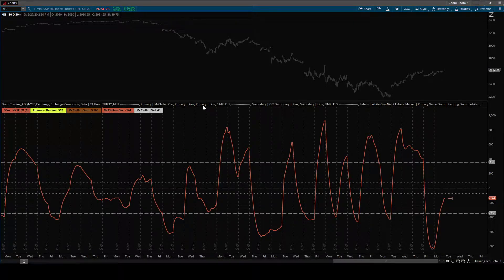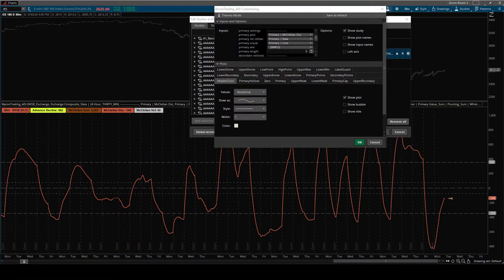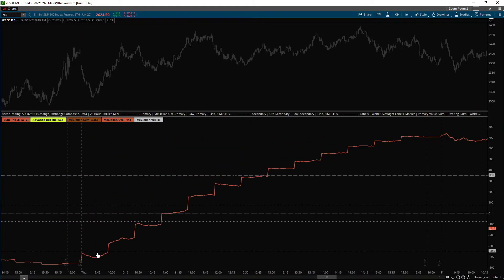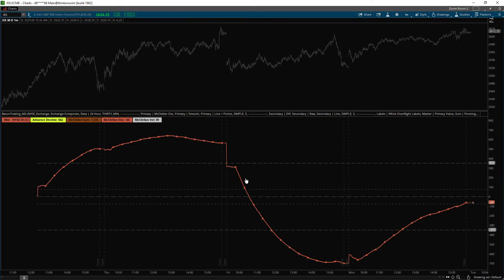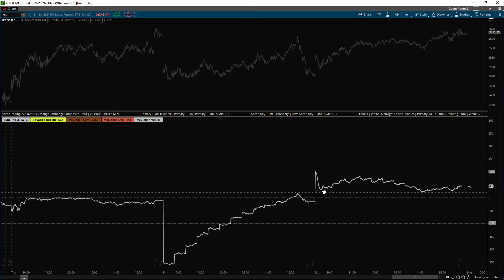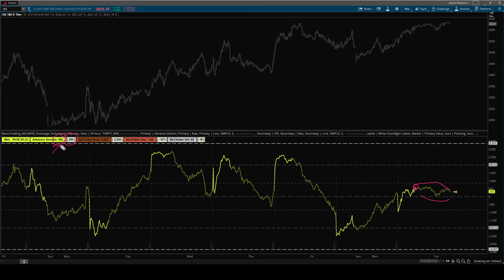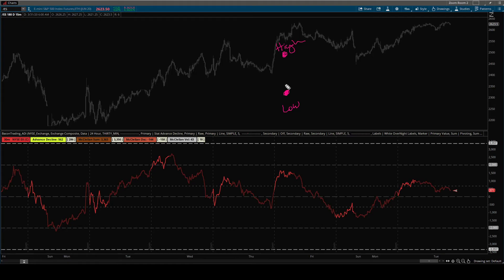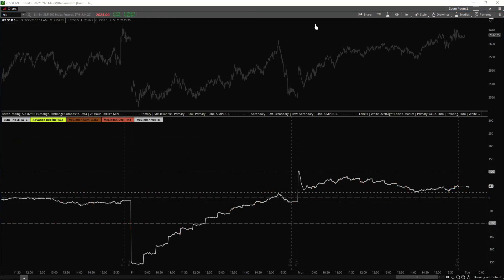ADi | Bacontrading Broad Market momentum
Going over the settings and capabilities of the ADi indicator